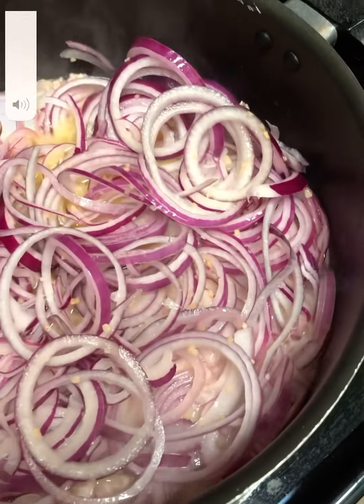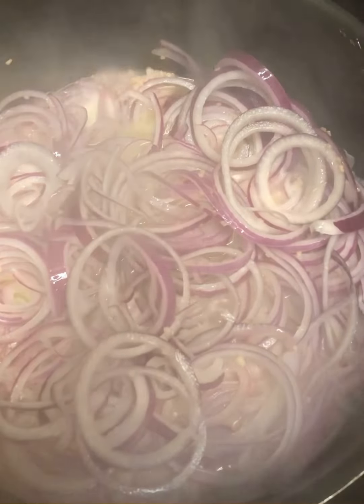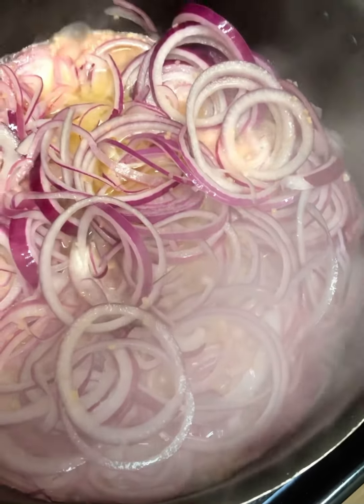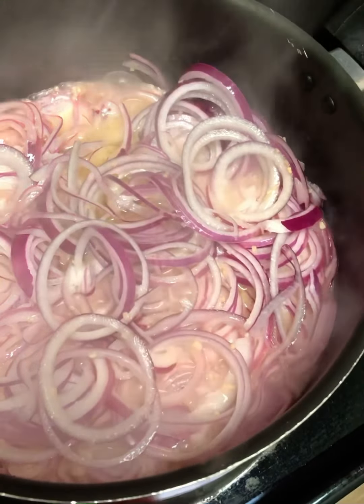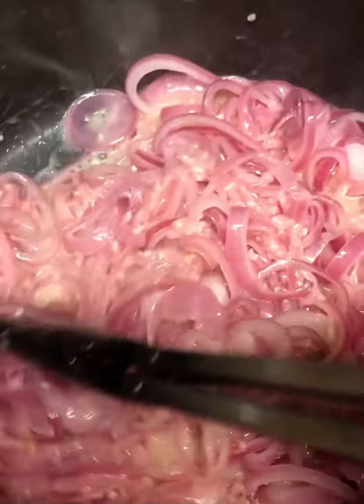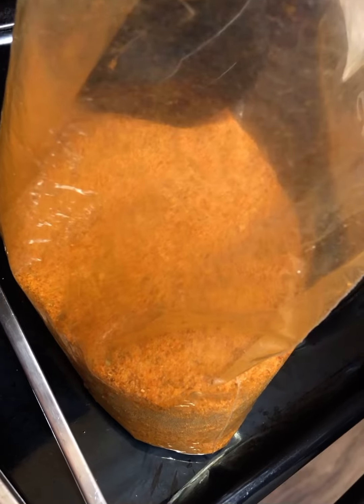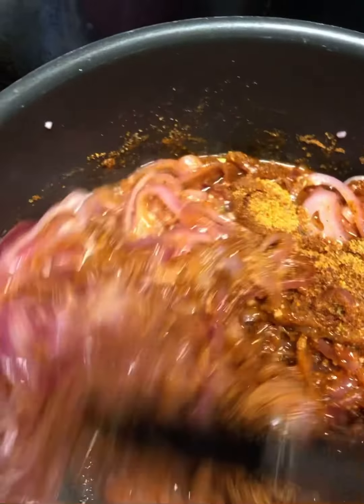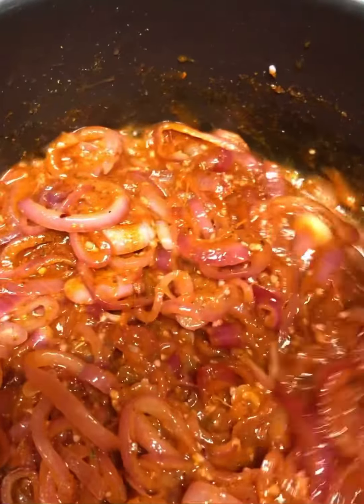MY HALLELUJAH SAUCE PUT IN WHATEVER YOU LIKE! I USES OVER 20 SEASONING THAT I MAKES A BAG OF!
After the basics, you can use whatever you like, water, broth, etc etc
It really is about your taste, I know no one is going to use ova 20 something seasoning 🤷🏾‍♀️ so I don't even start naming them! Get whatever you have in your cabinets and use what your taste buds like 🥰